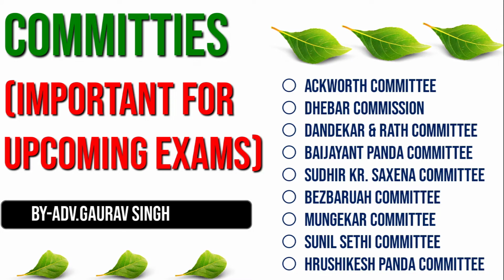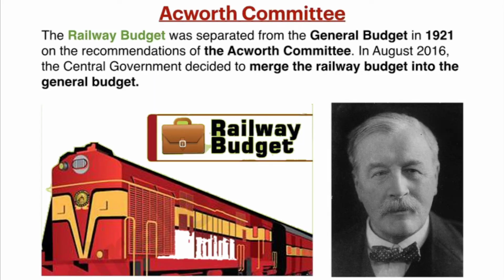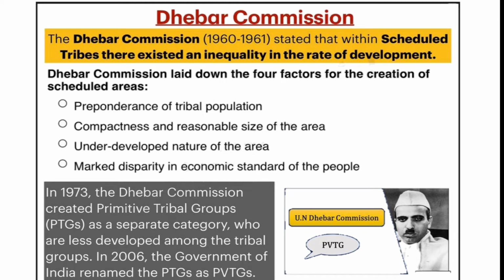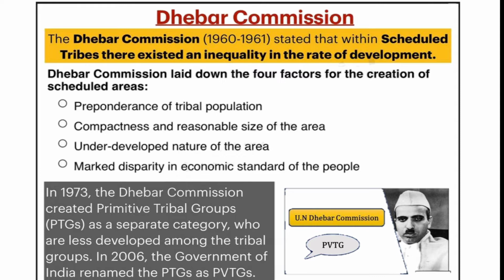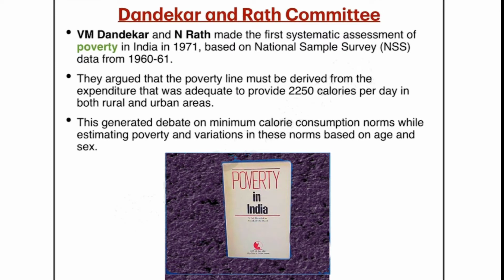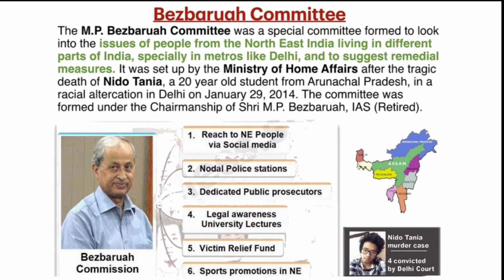committees & commission in News | Dhebar | Dandekar Rath | sudhir Kumar commission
सुनील सेठी समिति · - प्रसंग : केंद्र सरकार ने तीन साल की अवधि में उत्पादन को दोगुना करने और हथकरघा के निर्यात को चौगुना करने के लिए एक समिति का गठन किया है । सुनील सेठी समिति : इसकी अध्यक्षता फैशन डिजाइन काउंसिल ऑफ इंडिया के अध्यक्ष सुनील सेठी करेंगे । समिति गठन के दिन से 45 दिनों के भीतर अंतिम रिपोर्ट प्रस्तुत करेगी । यह बुनकरों की आय बढ़ाने के उद्देश्य से उत्पादन को दोगुना करने और हथकरघा उत्पादों की गुणवत्ता में सुधार के लिए रणनीति और नीतिगत ढांचे का सुझाव देगा । यह हथकरघा बुनकर एजेंसियों के डिजाइनरों , खरीददारों और संस्थानों , संगठनों और निर्यातकों के साथ साझेदारी और सहयोग के तरीके भी सुझाएगा ।